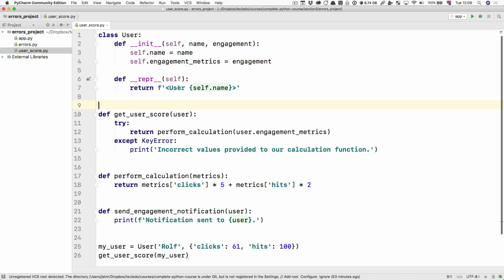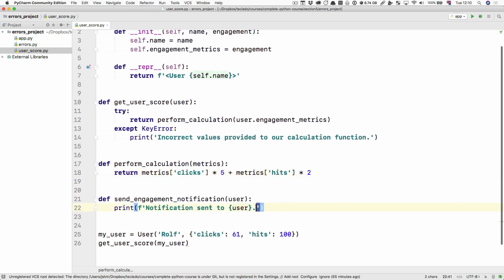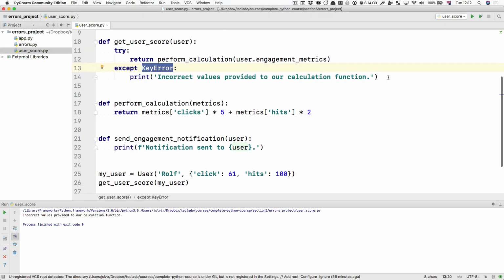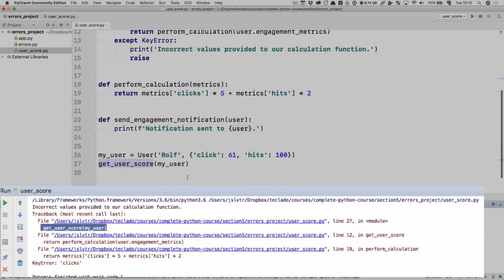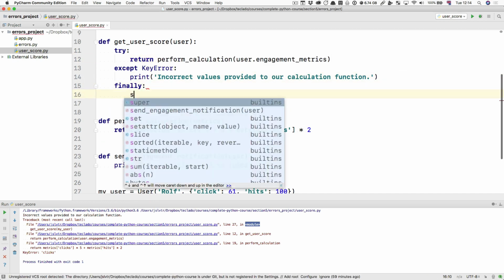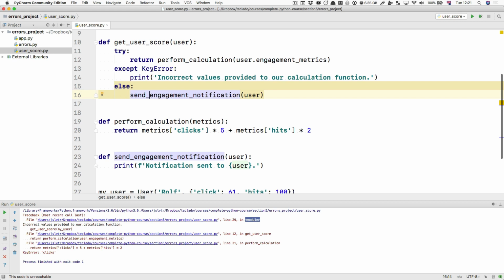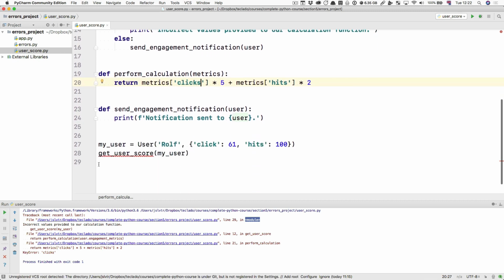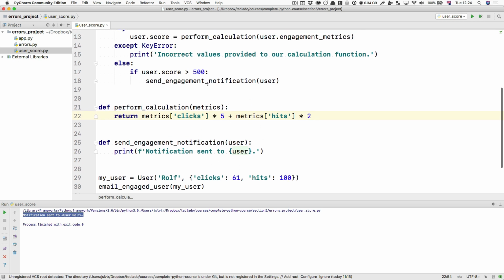video5 6 The on success block and re raising exceptions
Errors in Python: The on-success block and re-raising exceptions